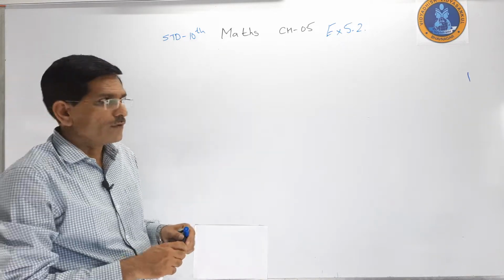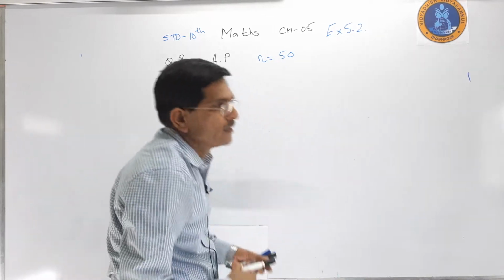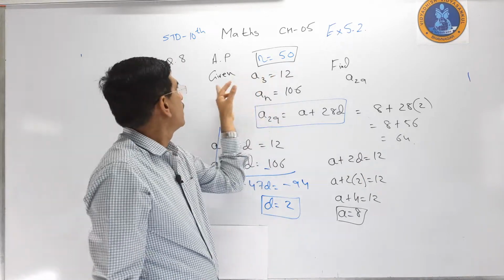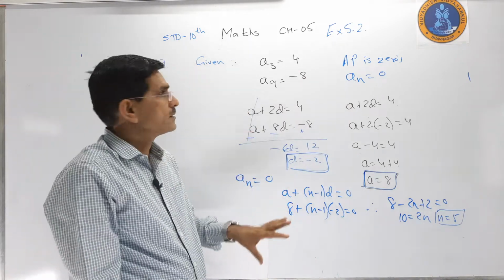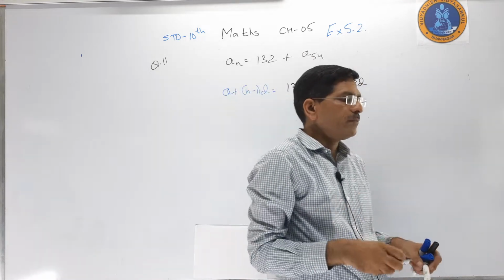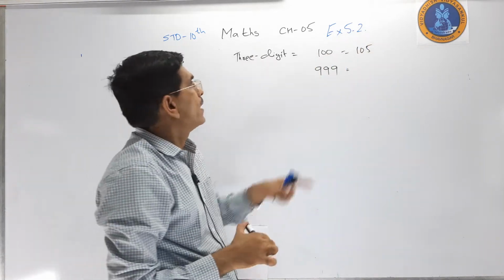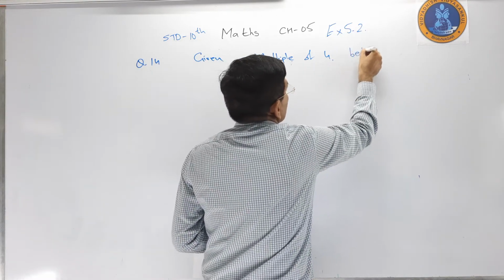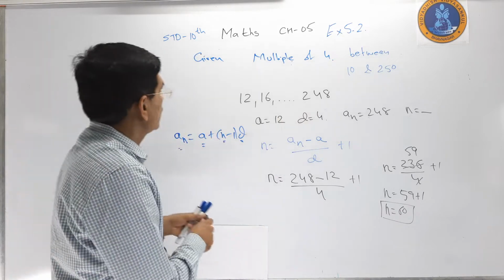STD-10TH |MATHS |CH 5|VDVS |LEC 3